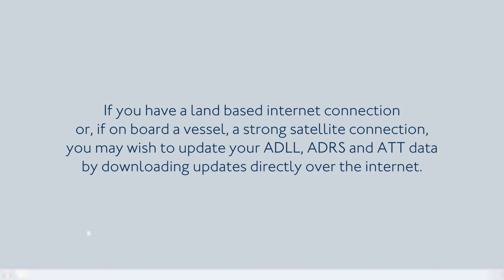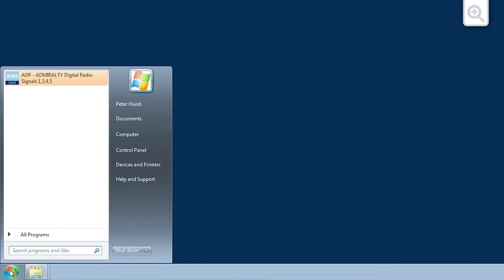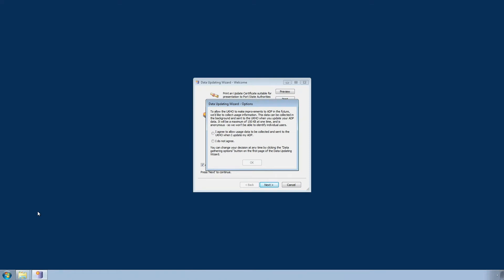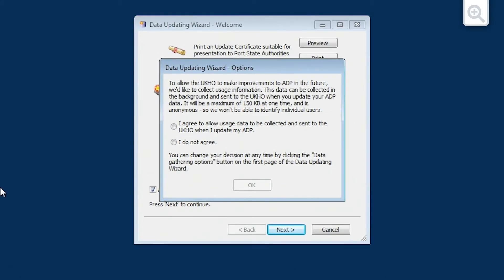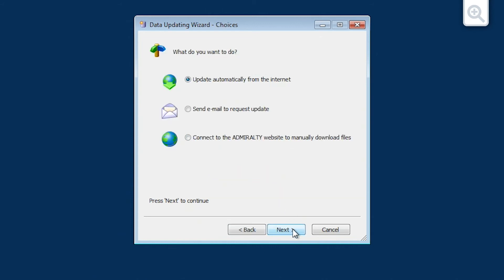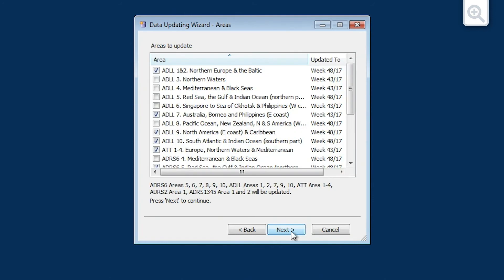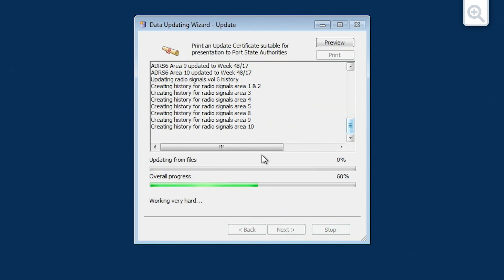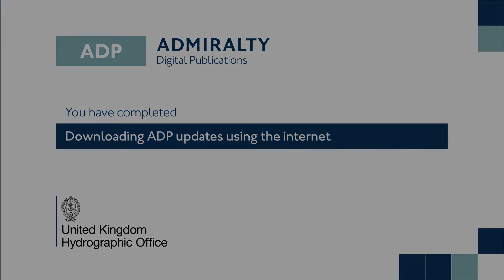Downloading ADMIRALTY Digital Publications (ADP) updates over the internet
How to download ADMIRALTY Digital Publications (ADP) updates over the internet